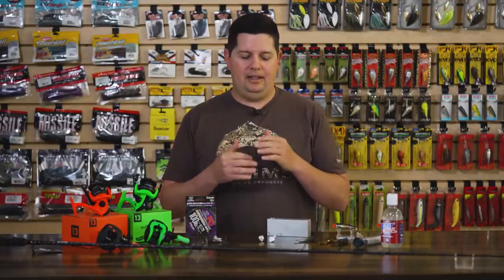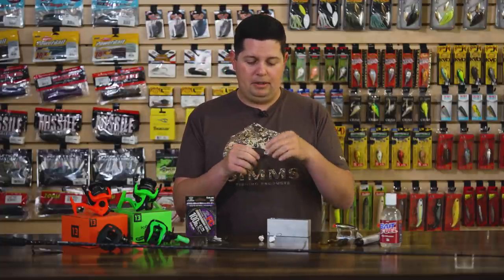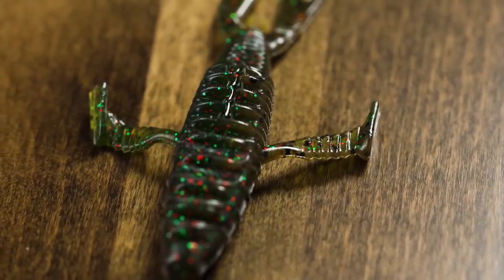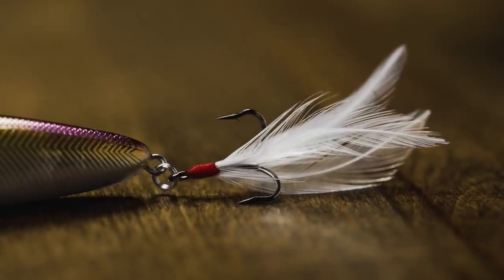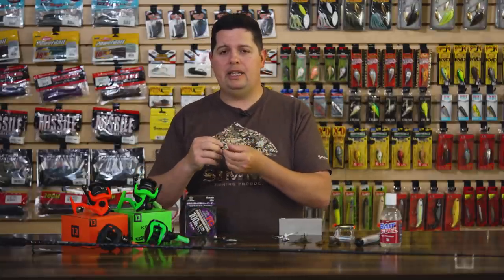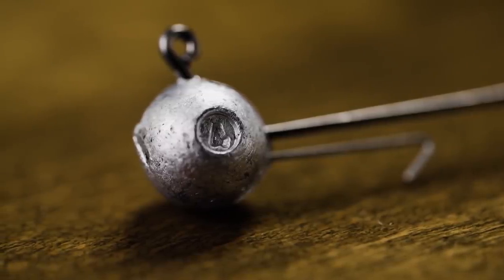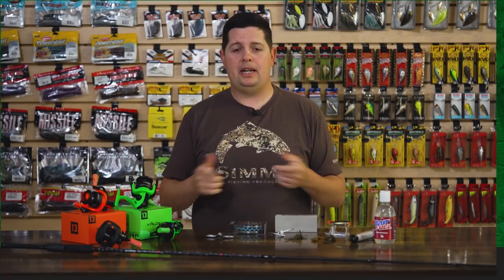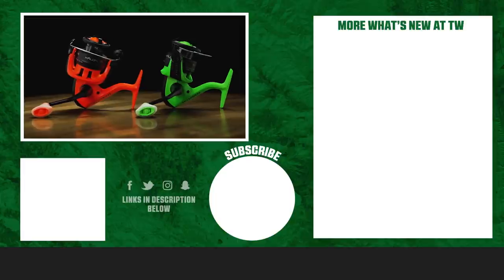New BaitFuel Gel Scent, 13 Fishing Radioactive Reels, and Scent Injectors - WNTW 5/18/22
With summer right around the corner and ledge fishing season about to be in full swing, now is a great time to stock up on tackle and be ready to catch those big schools of bass. In this week's episode of What's New at Tackle Warehouse we showcase the newest inventory from D&L Tackle, Do-it, Team Davies, Nories, Abu Garcia, 13 Fishing, Sunline, Bambuie Bear, and BaitFuel. Make sure to keep it locked-in to the Tackle Warehouse VLOGs to get more exclusive insight, inventory updates, and the best prices.